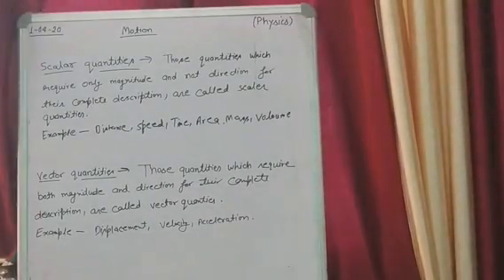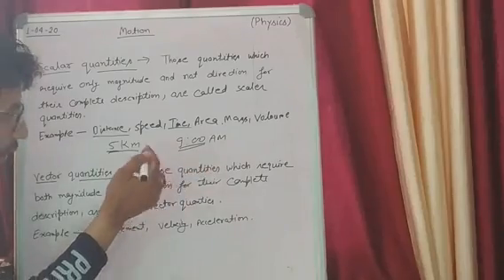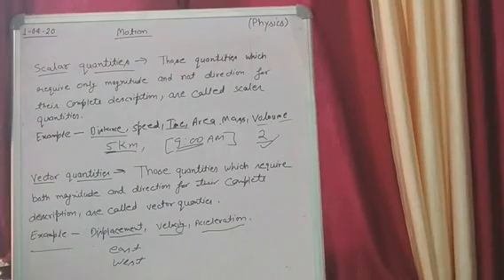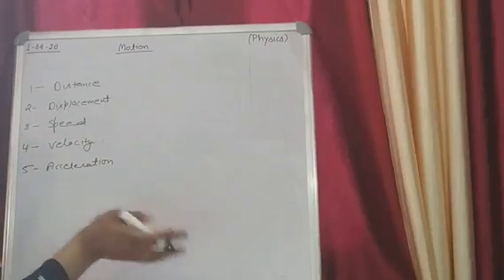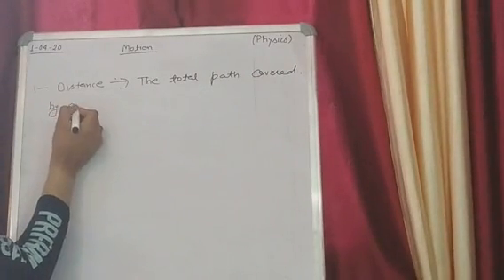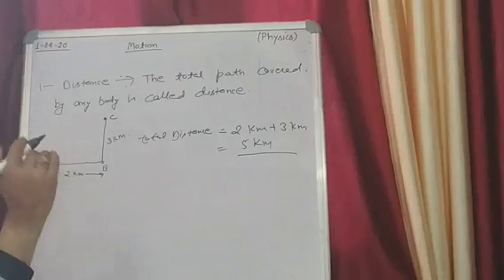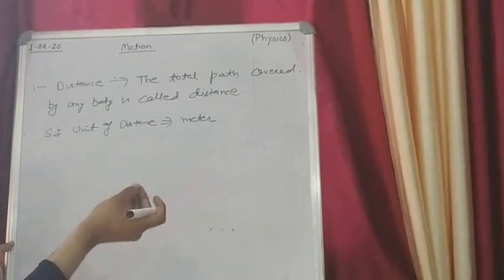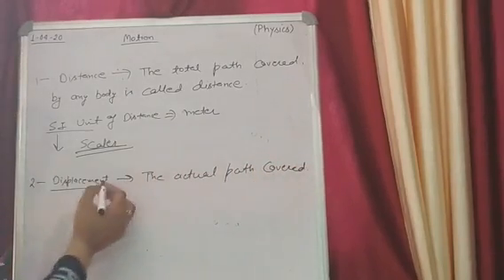Scalar and vector quantities.